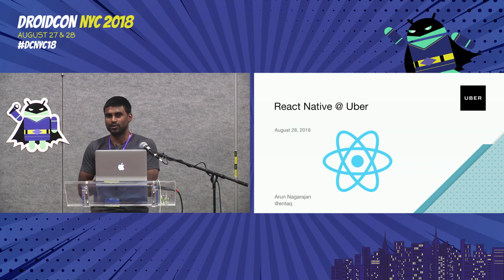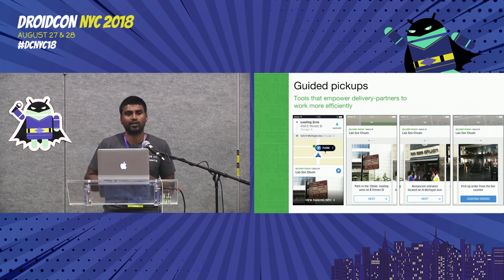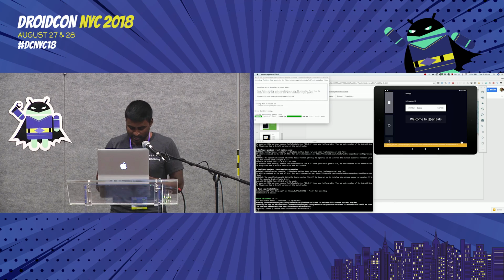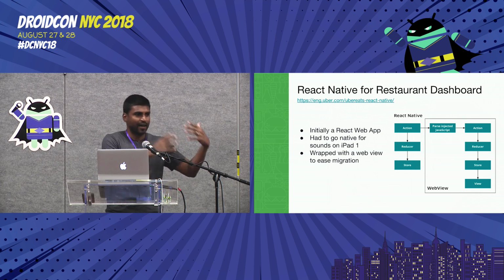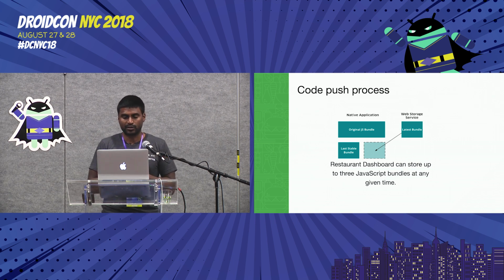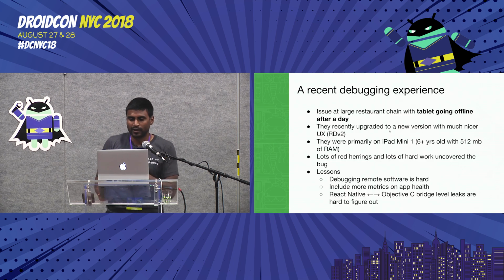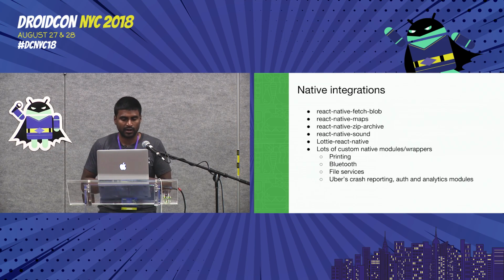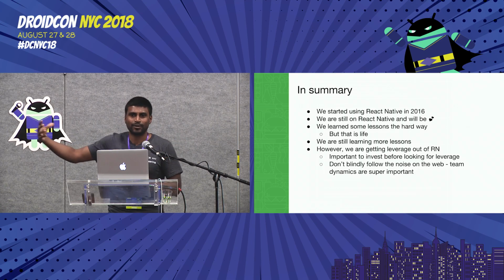React Native at Uber Eats - handling scale and complexity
Speakers: Arun Nagarajan

After our original launch of our Restaurant App in React Native Uber Eats has continued to grow and we've learned a lot of things on how to best scale our codebase, debug complex issues and support a wide variety of platforms (including Android tablets!). In this session we'll get into the nitty gritty details of our challenges and also why we are still excited about React Native